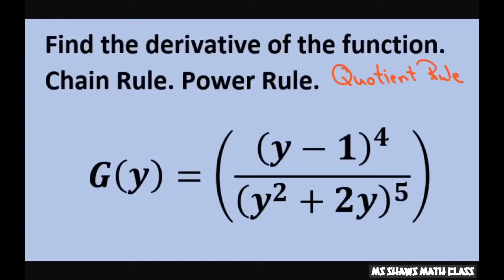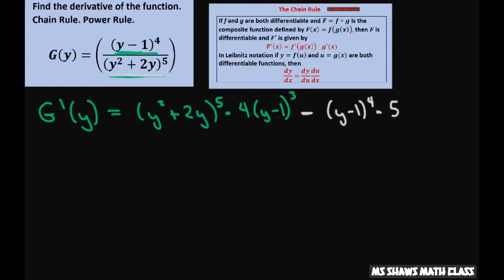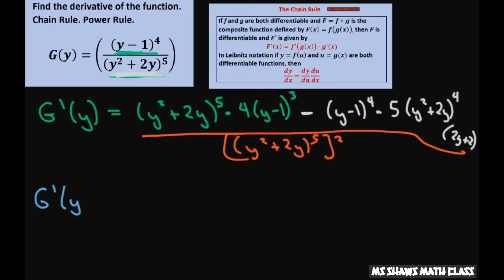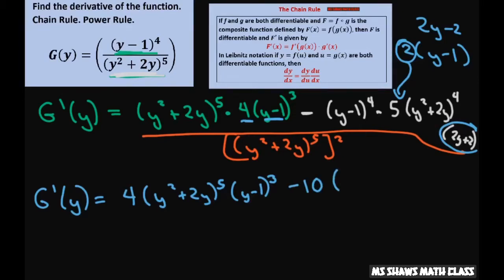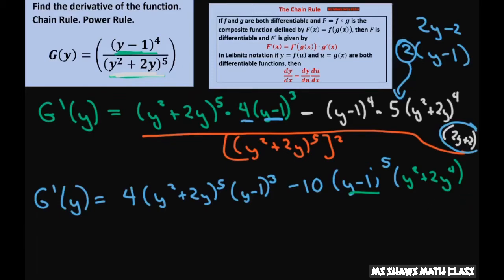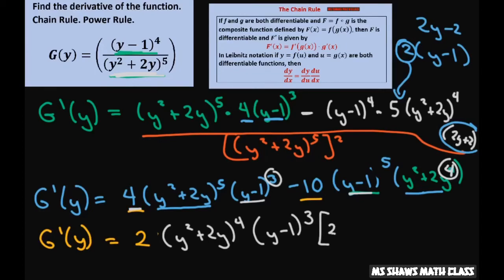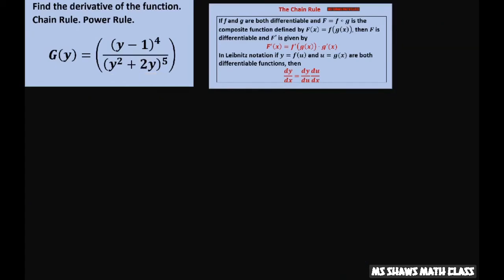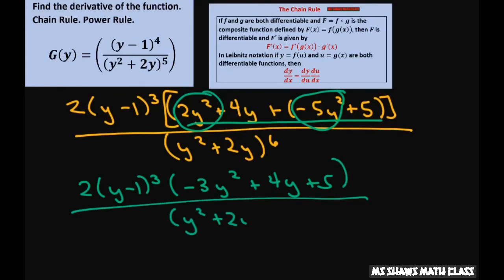Find derivative G(y)=((y-1)^4)/(y^2+2y)^5). Chain Rule. Quotient Rule